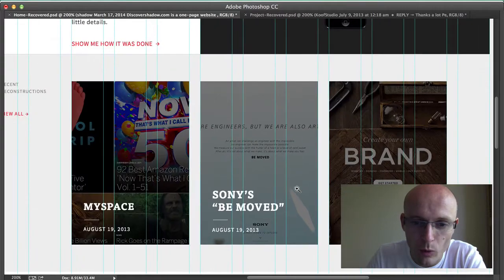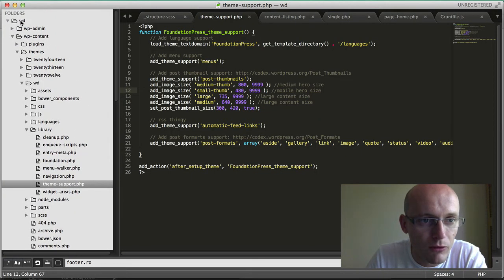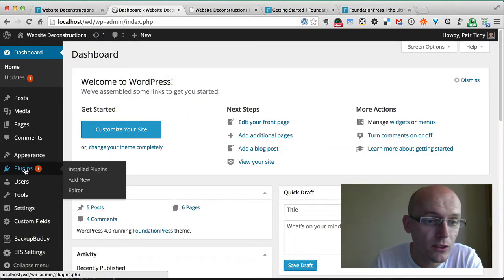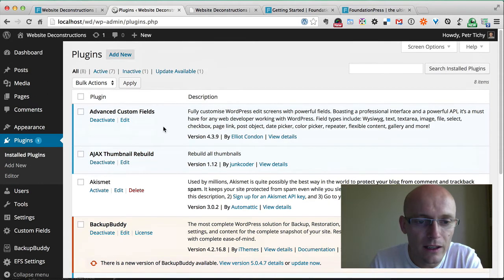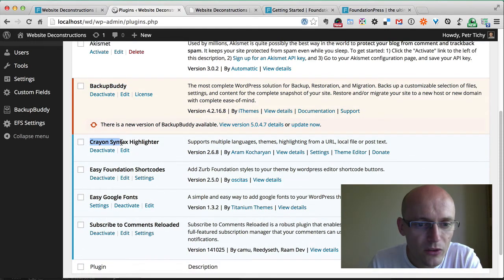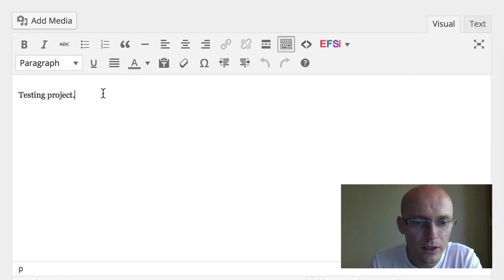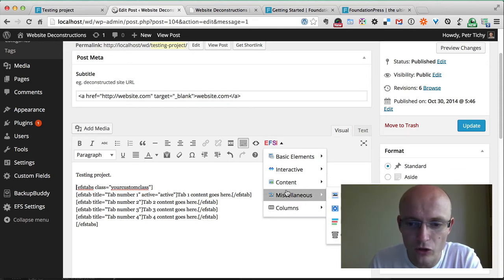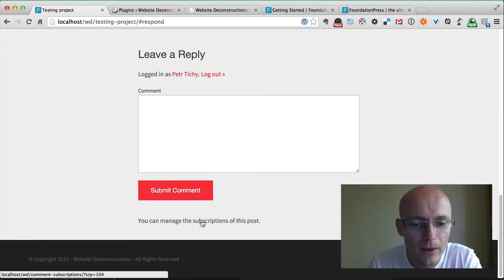Website Deconstructions Launched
Today I am excited to press the LAUNCH button and release websitedeconstructions.com to the wild.

Happy deconstructing.